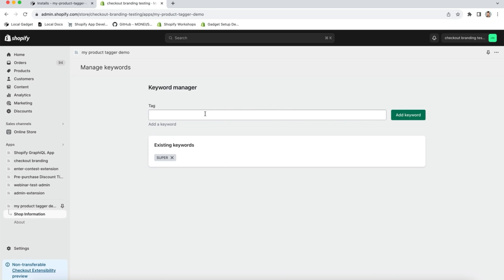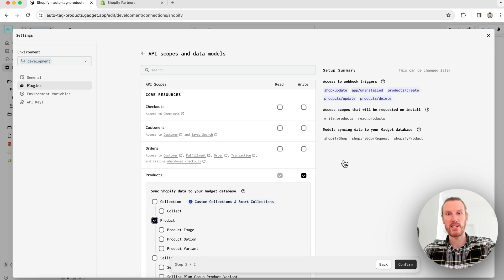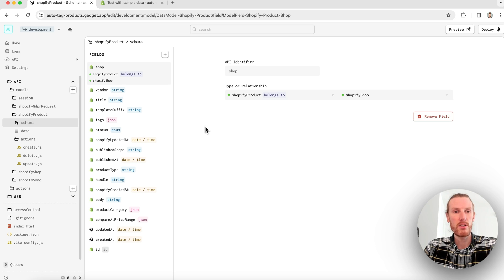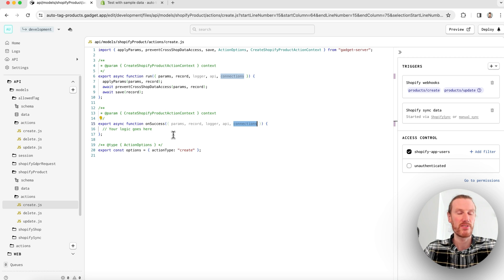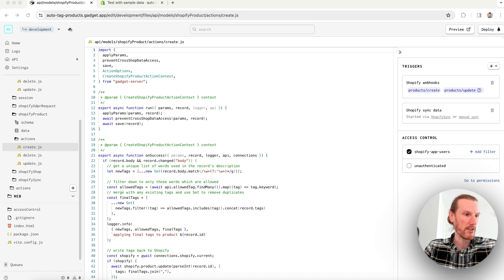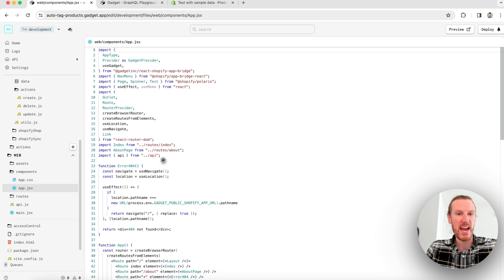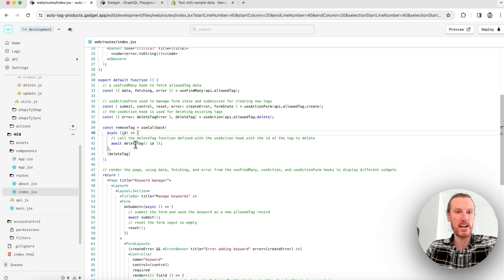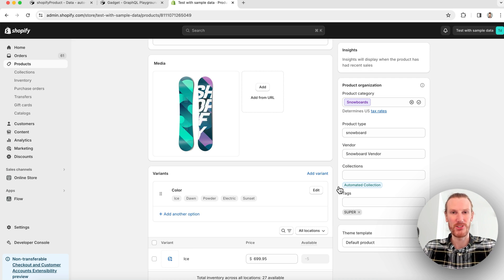Build an automated Shopify product tagger in under 20 minutes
This step-by-step tutorial will teach you how to build a full-stack Shopify app from scratch. By the end of it, you'll have built a Shopify app backend and embedded frontend using Polaris that allows merchants to define keywords they want products to be tagged with, and automatically apply those as tags when products gets created or updates.

The code powering this app may change over time!

Chapters
00:00 Intro
00:49 Connect to Shopify
04:30 Data models & add custom model
05:42 Actions & write custom tagging code
10:51 Testing backend code
12:10 Build an embedded frontend
16:41 Run data sync
17:38 Outro